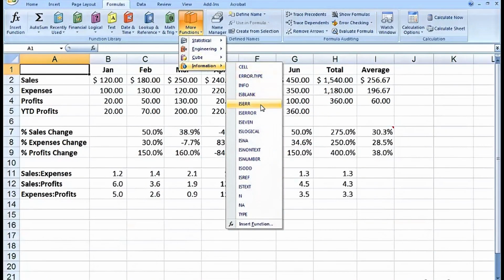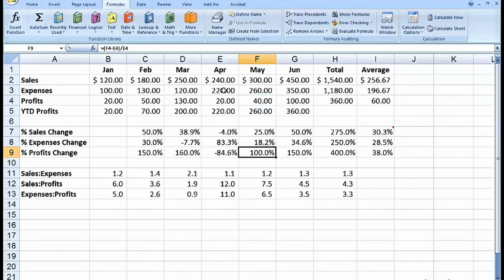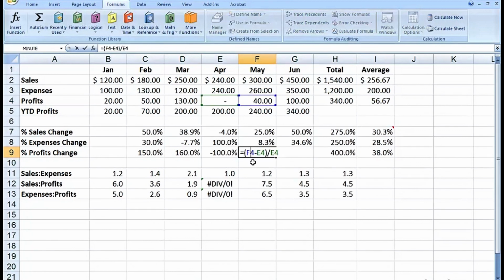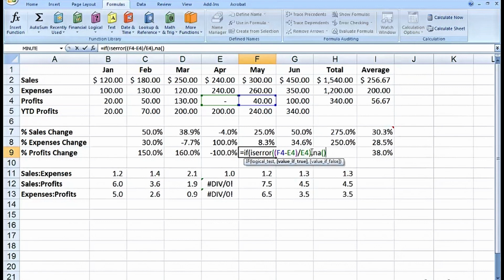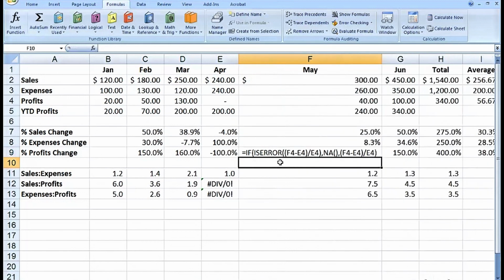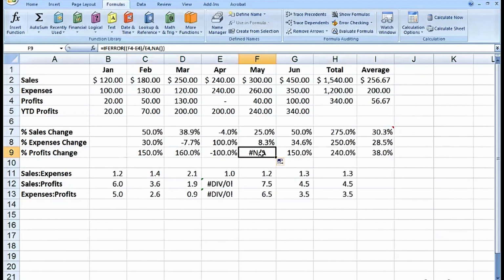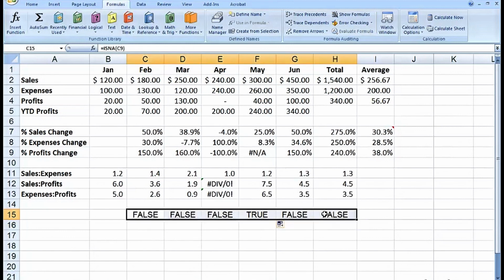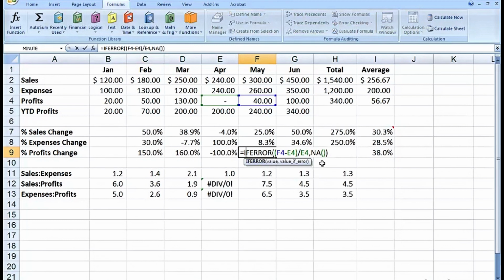Error-Checking Functions: Utilizing ISERR, ISERROR, and IFERROR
The ISERR and ISERROR functions in Excel are used to check if a cell contains an error value. While both functions serve similar purposes, ISERROR also captures the N/A error, whereas ISERR focuses on all other error types. On the other hand, the IFERROR function allows you to replace error values with a custom message or alternative value, making your spreadsheets more user-friendly. Whether you're analyzing data, building financial models, or creating reports, mastering the ISERR, ISERROR, and IFERROR functions will help you handle errors effectively and improve the quality of your Excel spreadsheets. Let's dive into the world of error-checking functions and enhance the reliability of your Excel analyses with ISERR, ISERROR, and IFERROR.